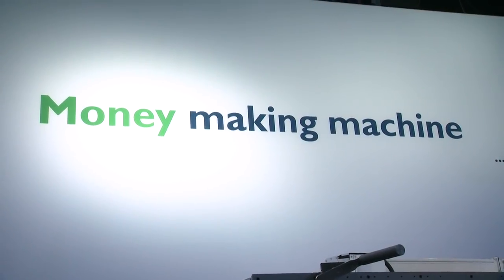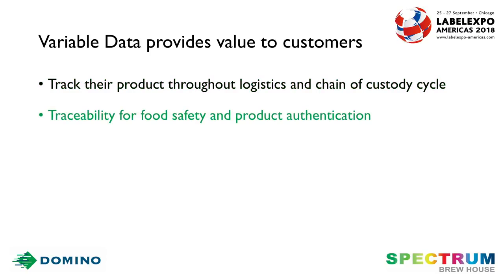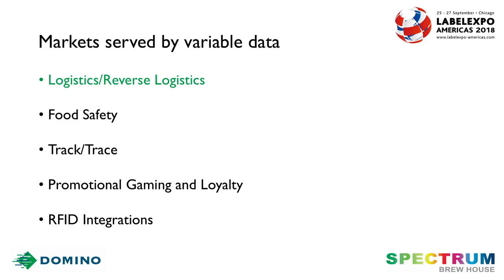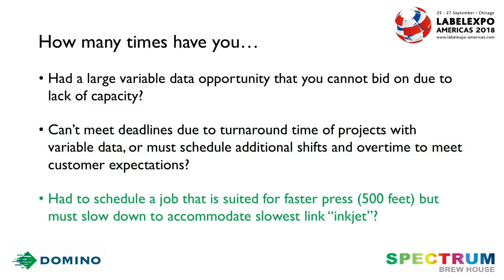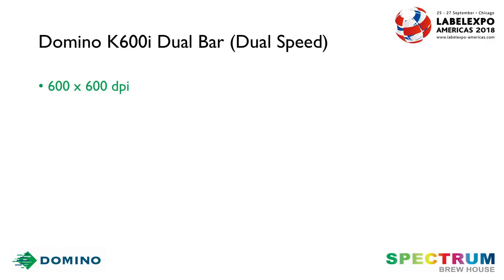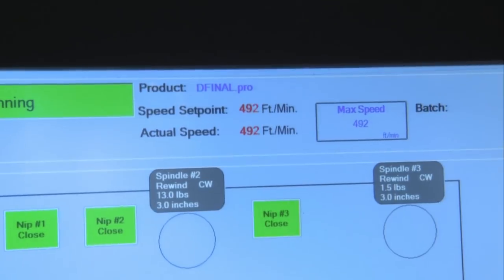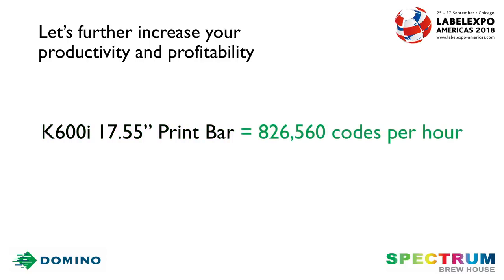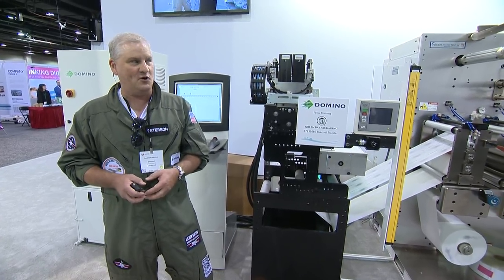Domino K600i dual bar, dual speed digital UV inkjet printer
"Do you feel the need...the need for speed?"  Watch this entertaining and educational video as Variable Solutions Manager Gary Peterson demonstrates the K600i dual bar, dual speed digital UV inkjet, printing at 492 feet per minute. "Yes, it's time to buzz the tower!"